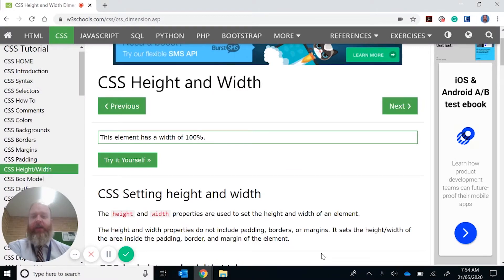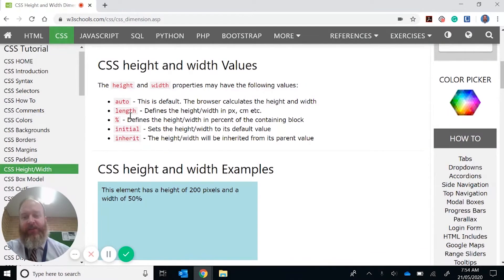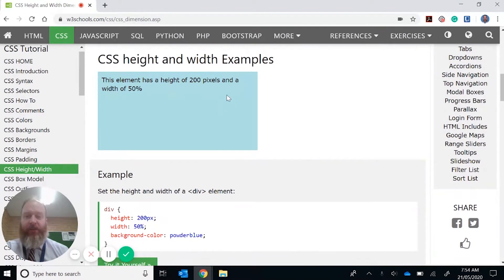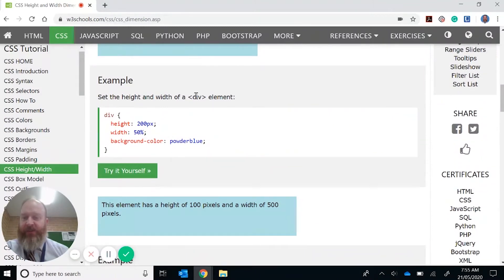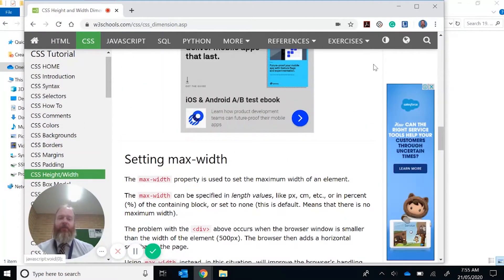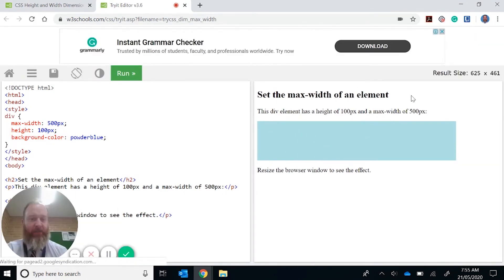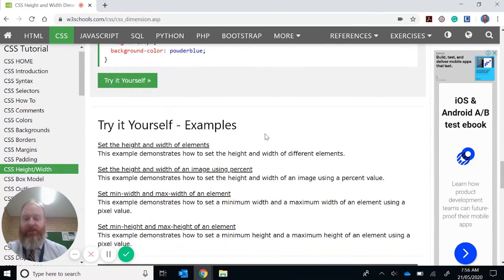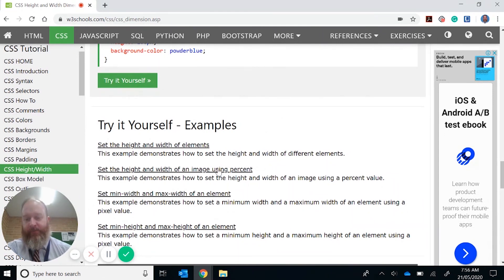CSS height and width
The video demonstrates how to adjust the height and width of HTML elements using CSS.